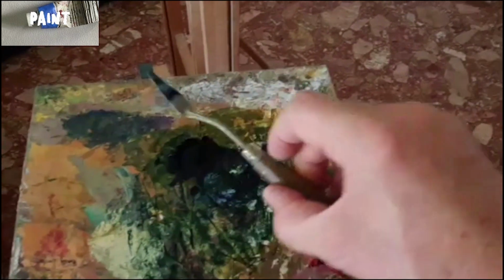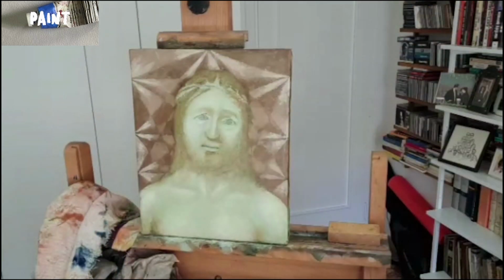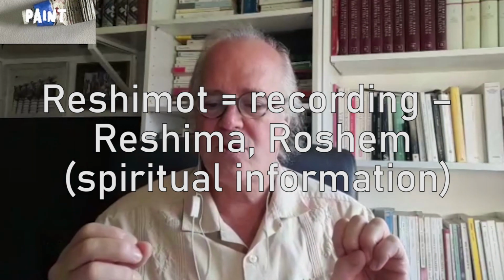Paint: video 6 - Glazing 1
by Rafael Cheuquelaf
 Attribution-NonCommercial-ShareAlike 4.0 International
and
FFM-018: Cousin Silas - Whispers Fall
by Cousin Silas
Attribution-Noncommercial-No Derivative Works 3.0